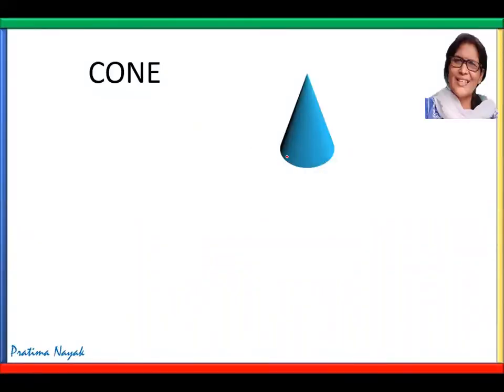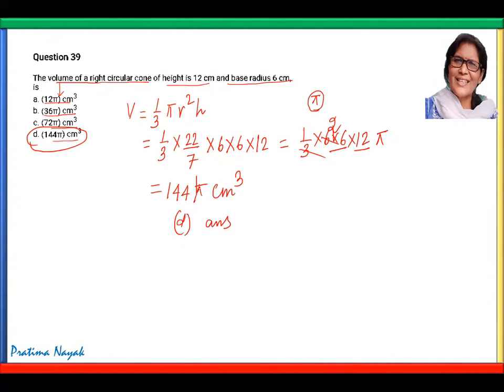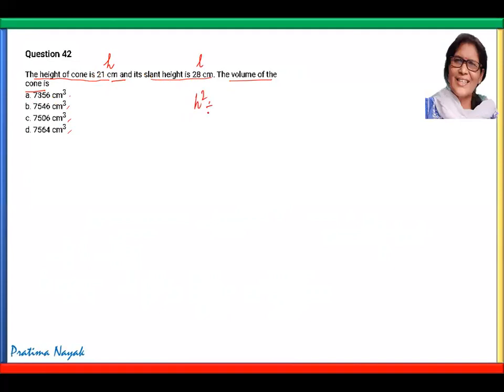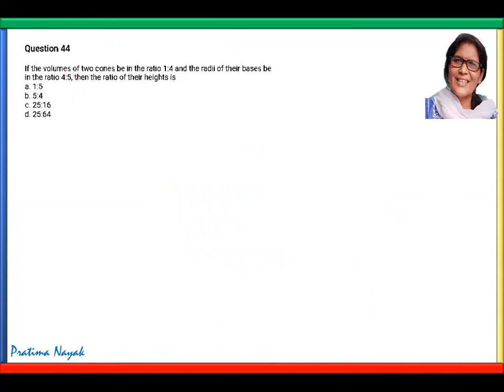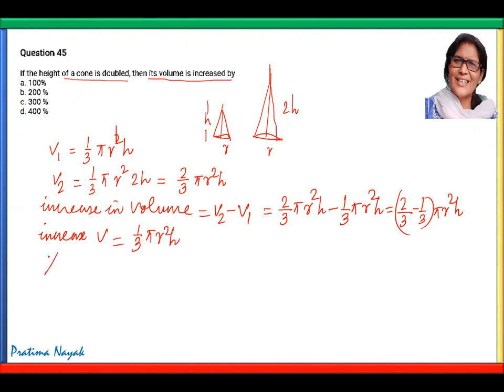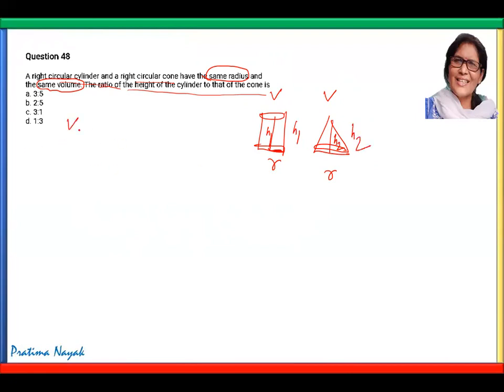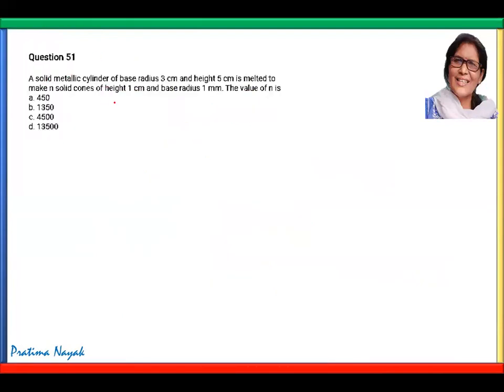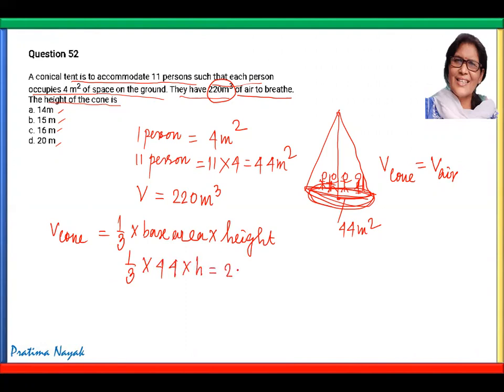HOW TO SOLVE MCQ ON SURFACE AREAS AND VOLUMES | MCQ ON CONES | MENSURATION FOR COMPETITIVE EXAM